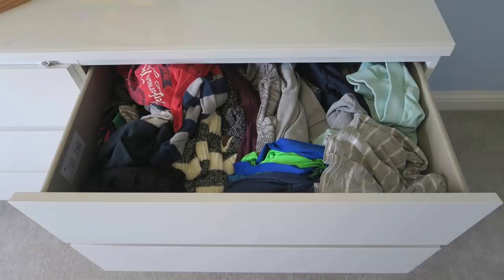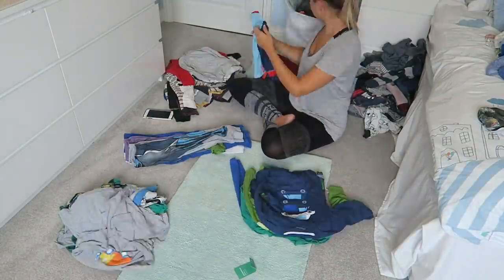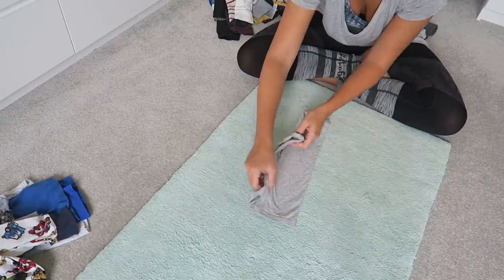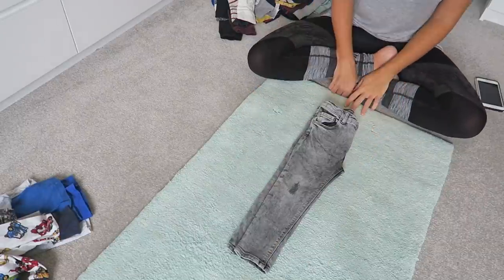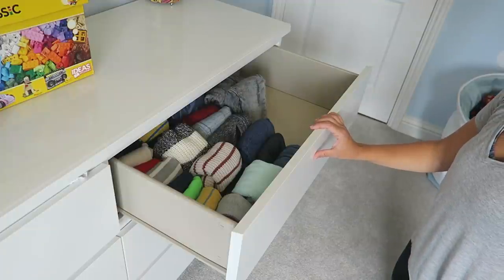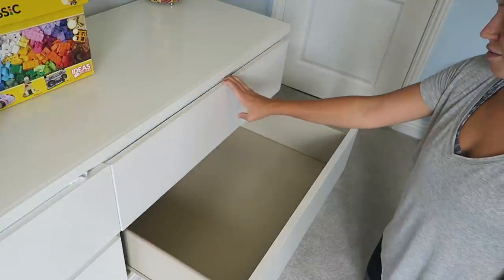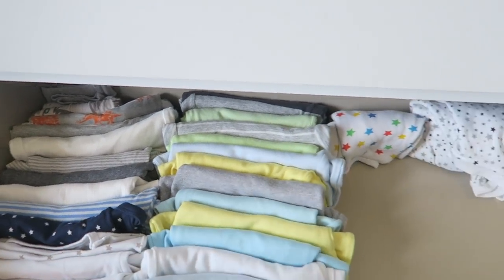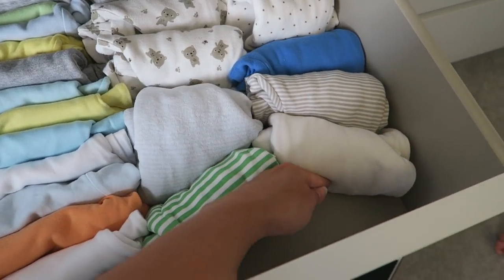CLOTHES FOLDING | KONMARI / MARIE KONDO FOLDING | Lucy Jessica Carter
Clothes folding the konmari / marie kondo way. Also konmari / marie condo baby clothes folding